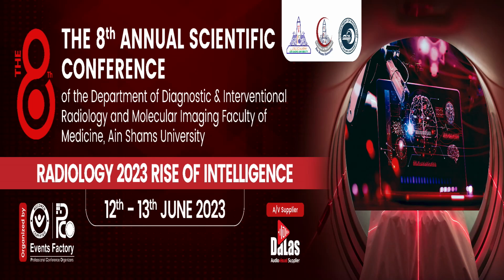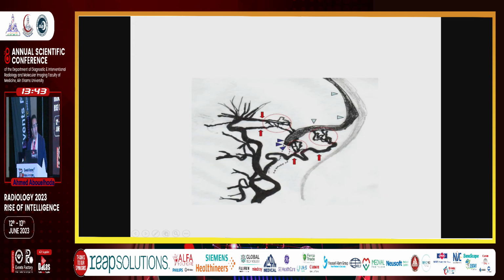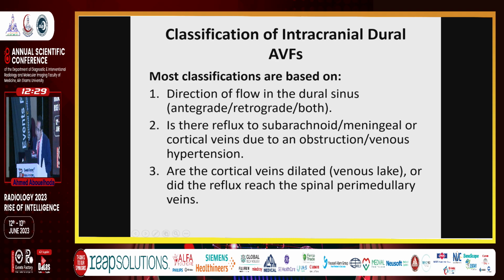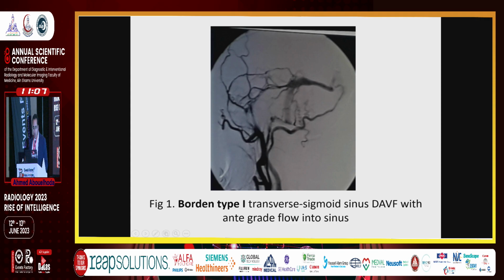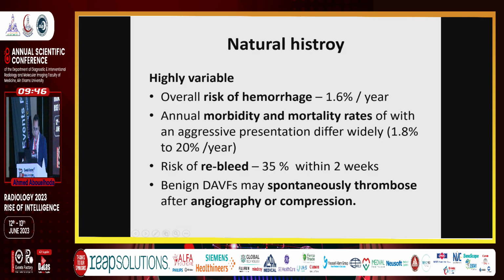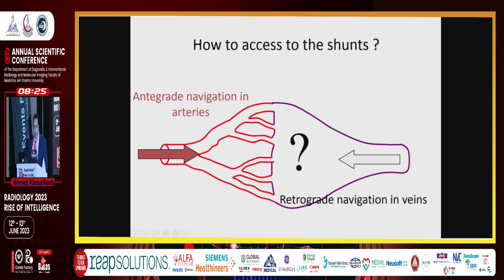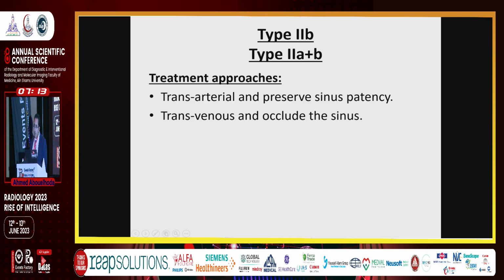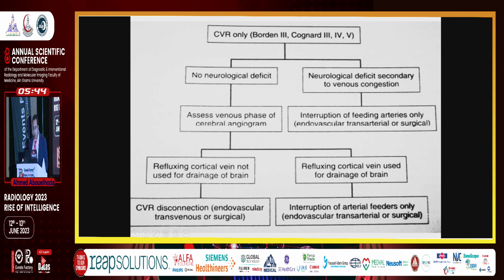Brief Anatomy Of Dura Matter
Prof. Ahmed Abouelhoda